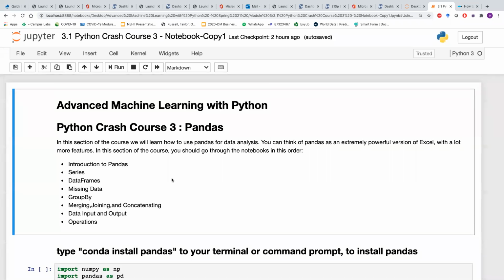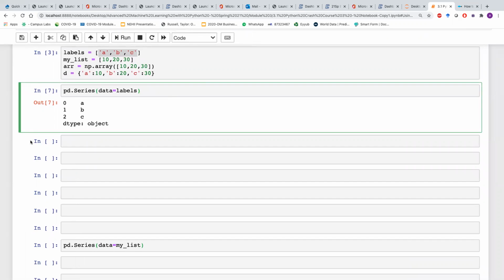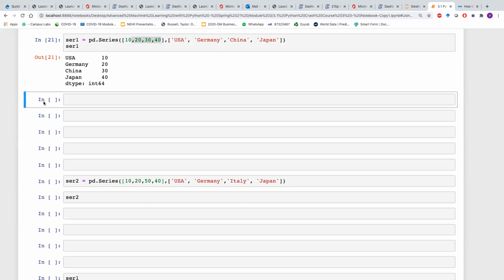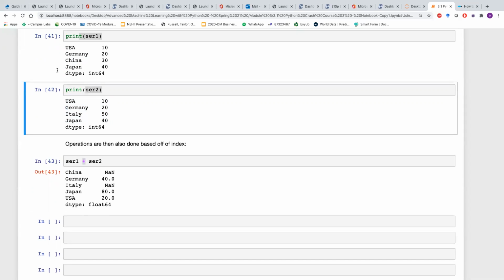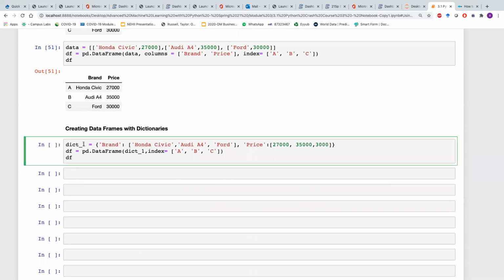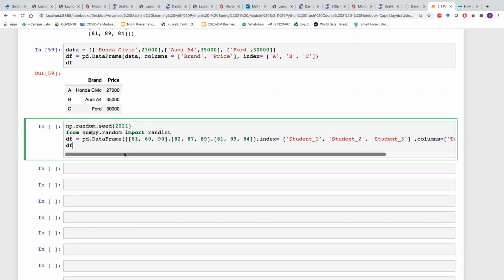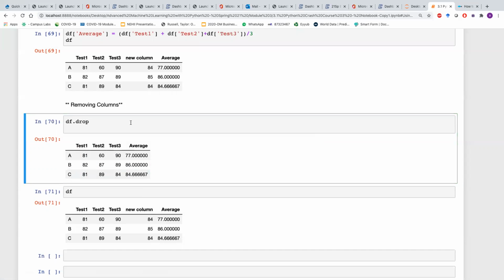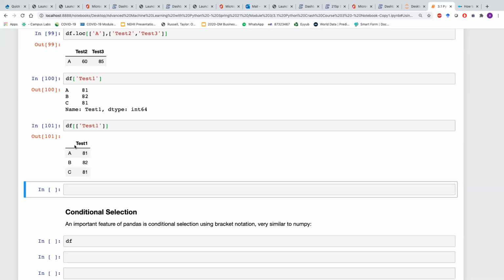3 2 Python Crash Course 3 Part 1 Video 45 min